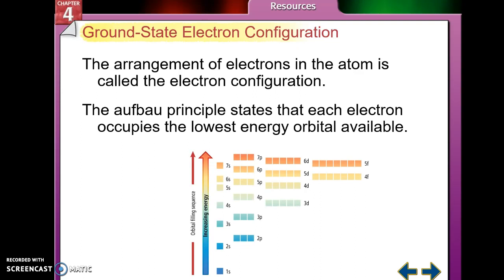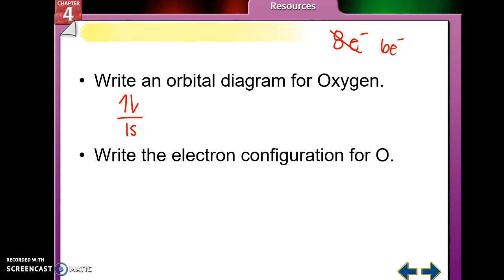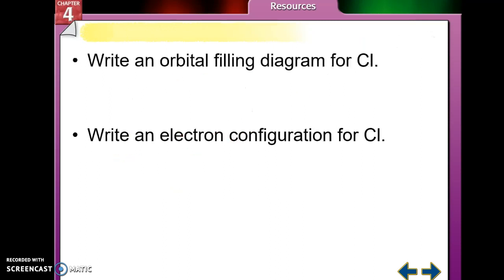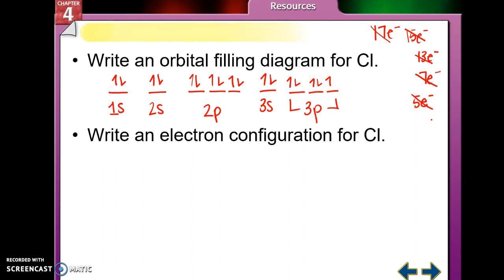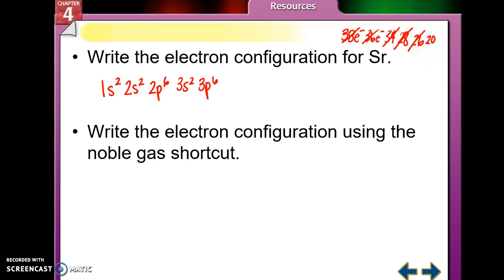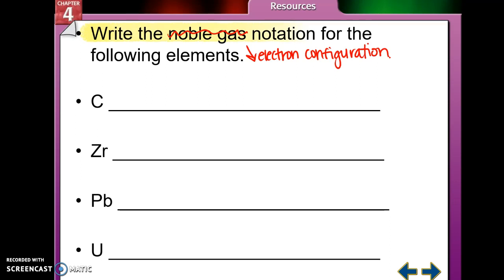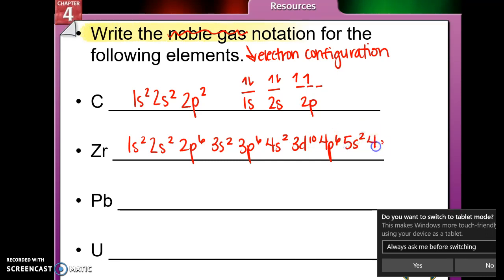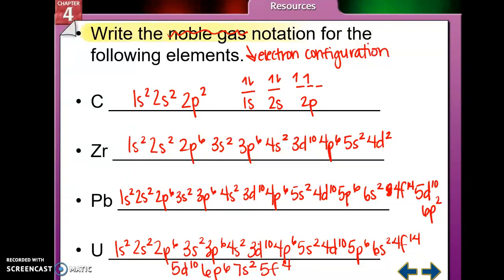Video 6.2 – Orbital diagrams and electron configuration